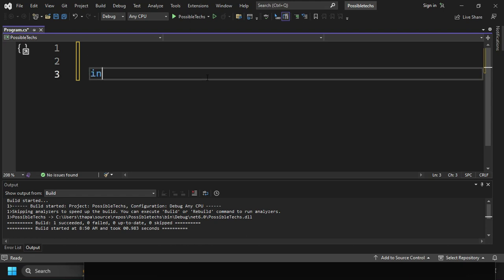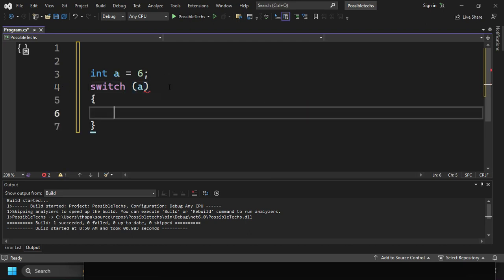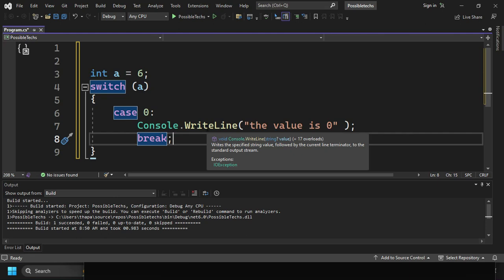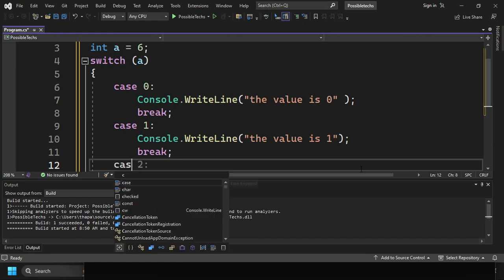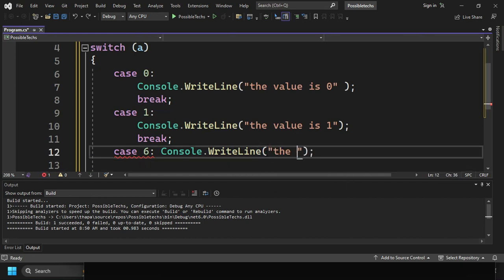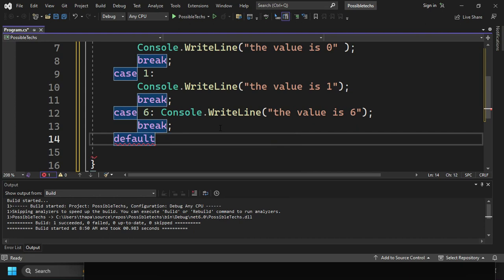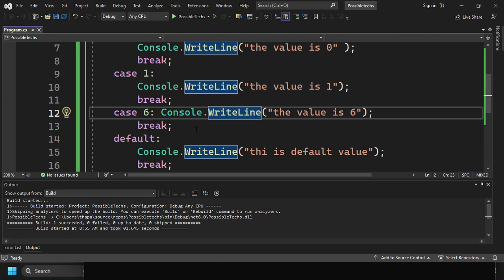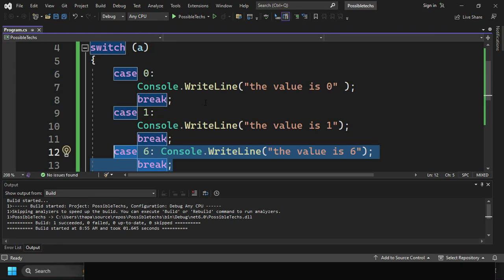11 switch statement in c# | switch statement example | what is switch statement